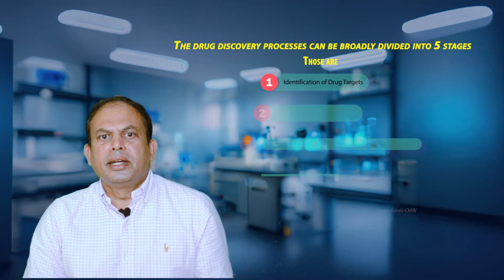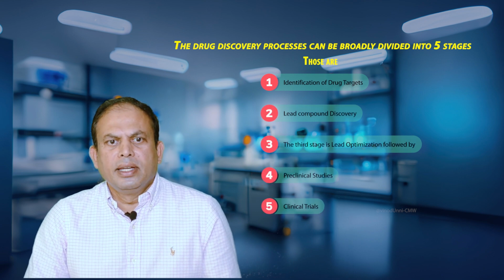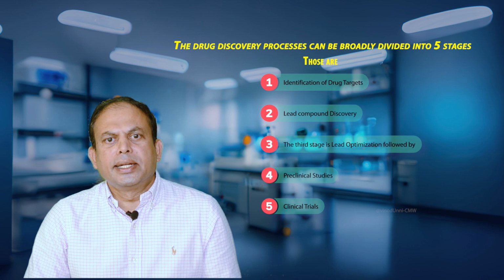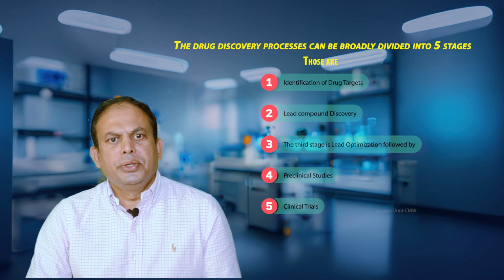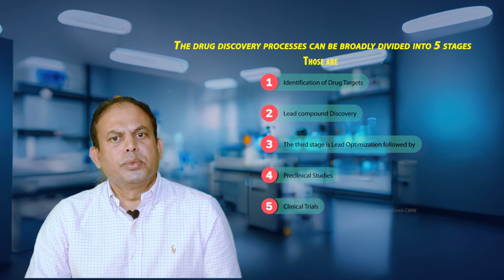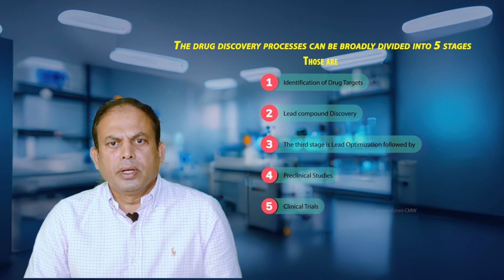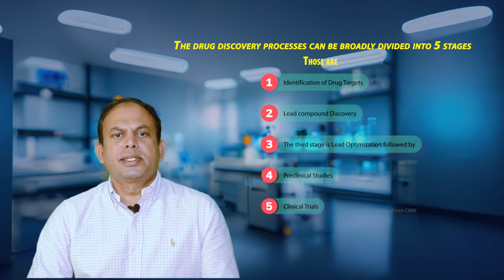Medicinal chemistry explained in 11 minutes!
Medicinal chemistry is one of the pillars in the design of medicines. The basic concepts of Medicinal Chemistry is explained in this video in an easy-to-understand way.
🔬 Whether you're a budding scientist or just love exploring the "why" behind medicines, this video is your gateway to understanding how chemistry transforms lives.
Please come and watch @VinodUnni-CMW
💡 Watch, learn, and share to spread awareness about the science that keeps us healthy! 🙌
Let’s inspire curiosity and spark a love for science! 🌍✨